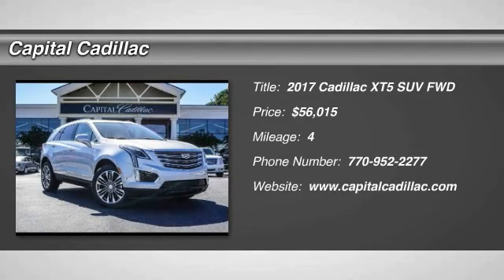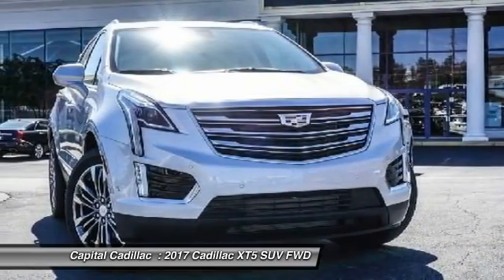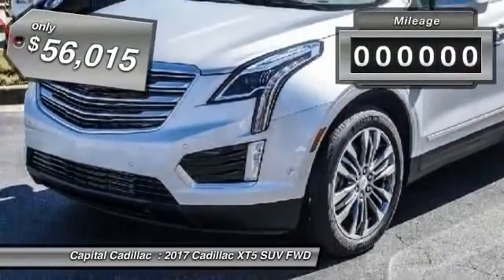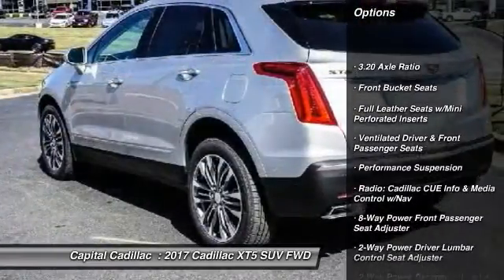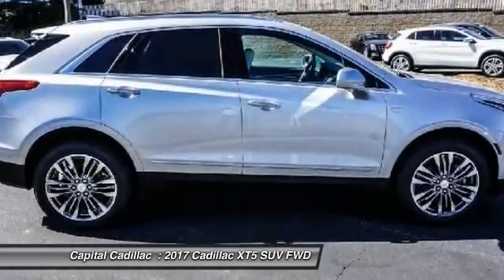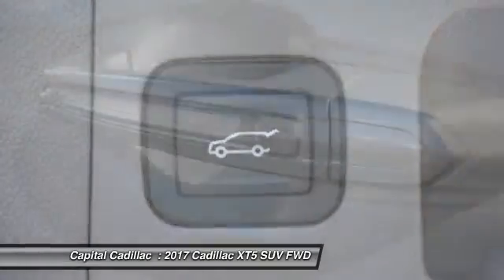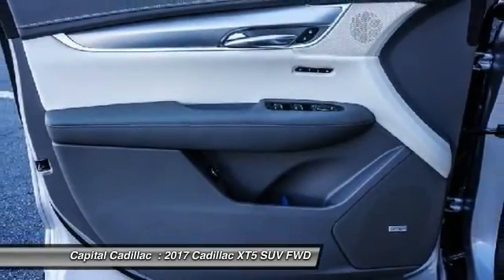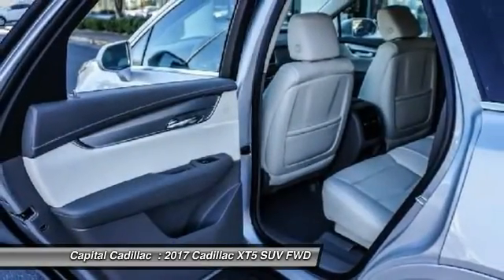2017 Cadillac XT5 Smyrna GA HZ171756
2017 Cadillac XT5 Premium Luxury

Capital Cadillac
2210 Cobb Pkwy SE

2017 Cadillac XT5 Premium Luxury 27/19 Highway/City MPGbrbr